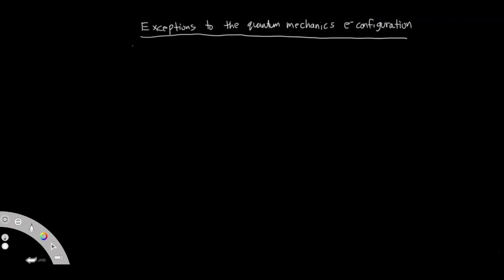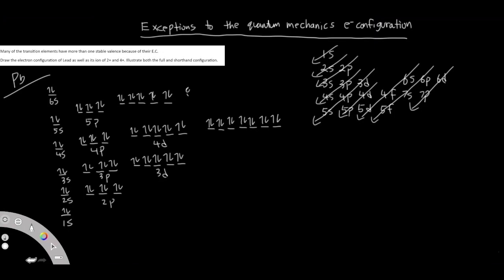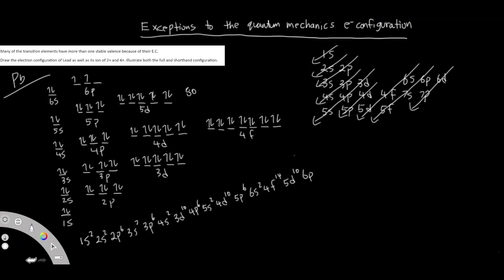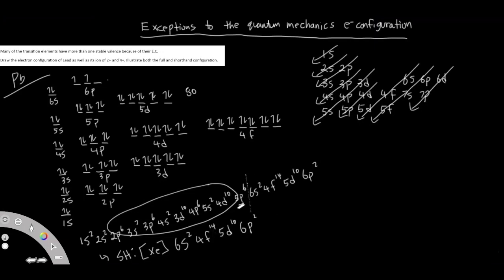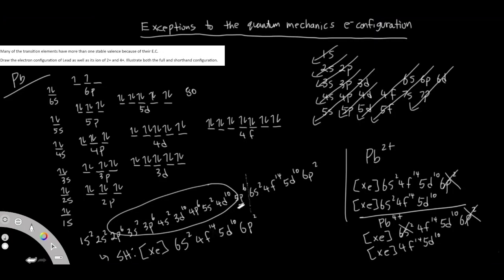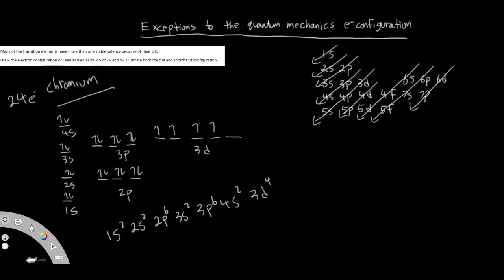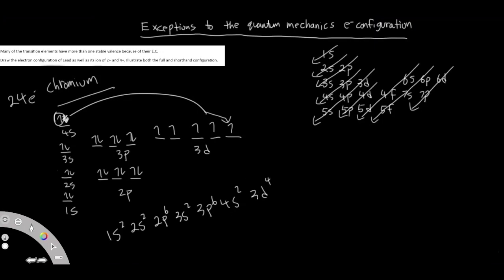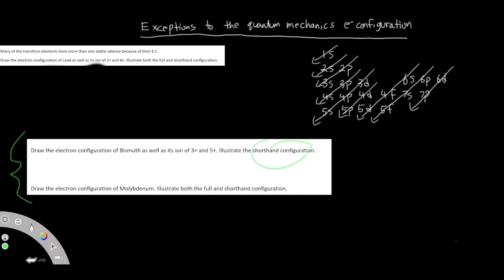Electron Configuration Exceptions (20 Min) - transition metals, stability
Many of the transition metals have more than one stable valence because of their electron configuration. When the electrons are just about to be spread out evenly as half filled orbitals in the sub shell needing one more electron, it will gladly take that last electron desperately to have all orbitals half filled. Similarly, when the electrons are just about to be spread out evenly as fully filled orbitals, they will gladly take their last electron without remorse in order to have all orbitals fully filled.

[2&20minutetutor]
[2and20mintutor]
[2and20minute tutor]